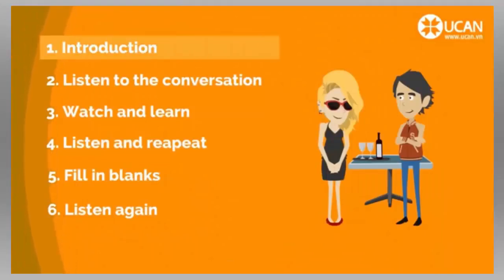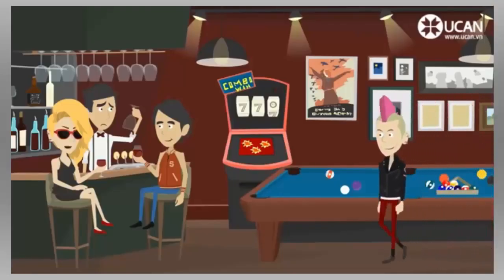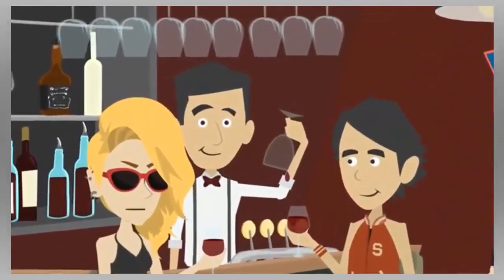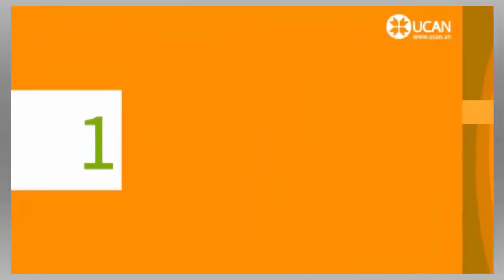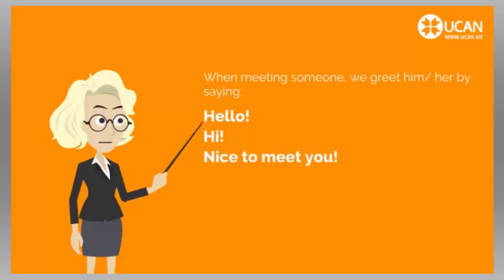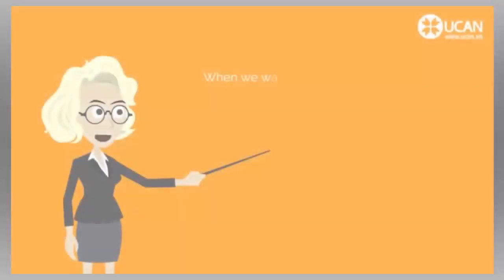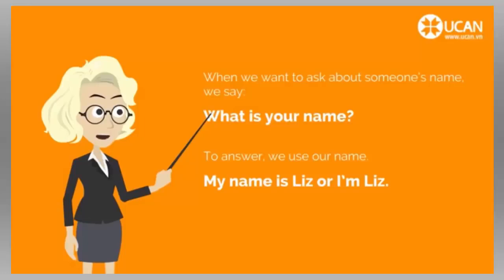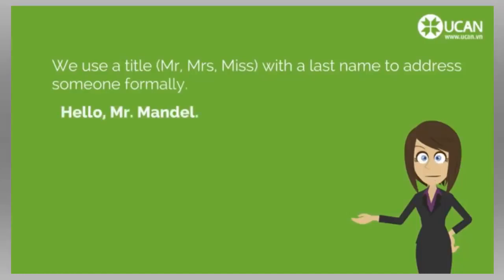Good Manners Kids English Learning Video Kids English Learning Program Hindi Poem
M.N Public School Gharaunda